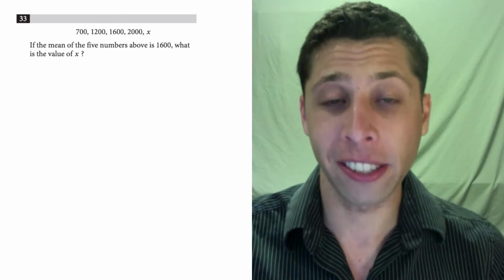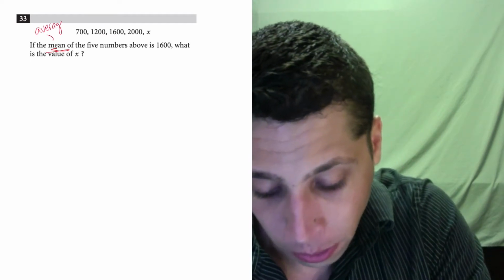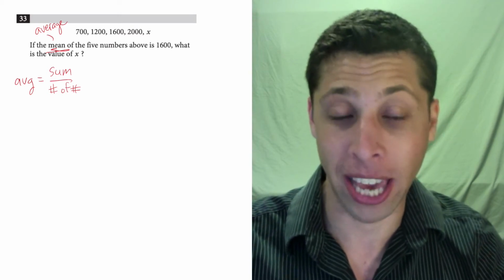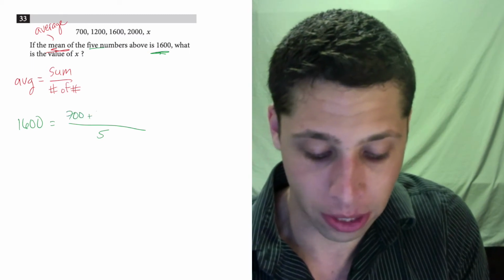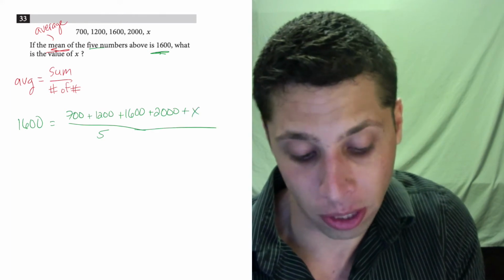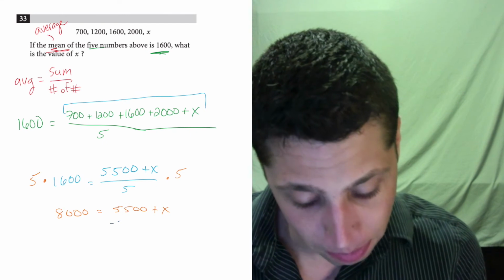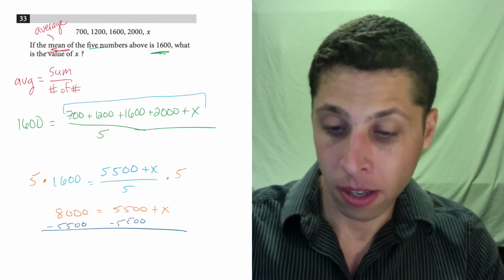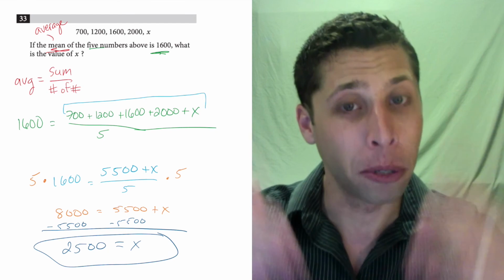SAT Test 10, Section 4, Question 33